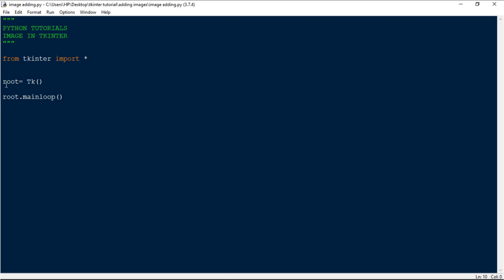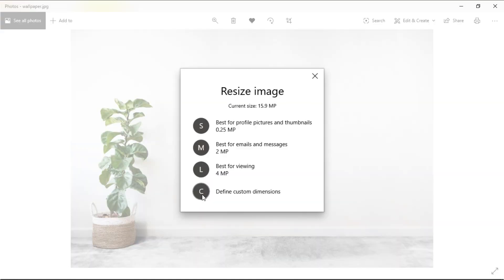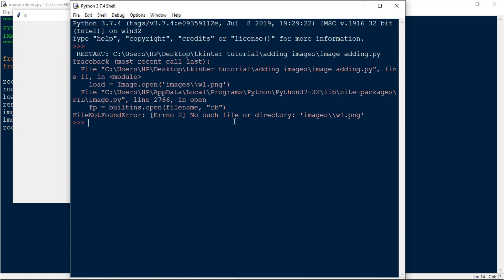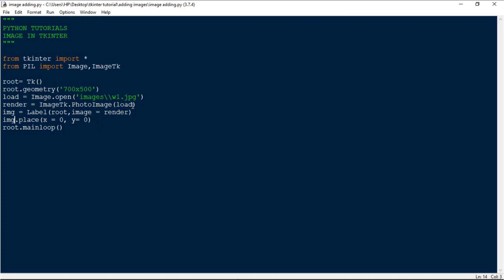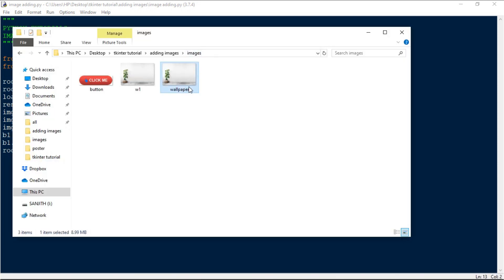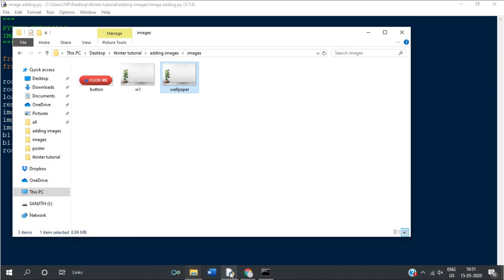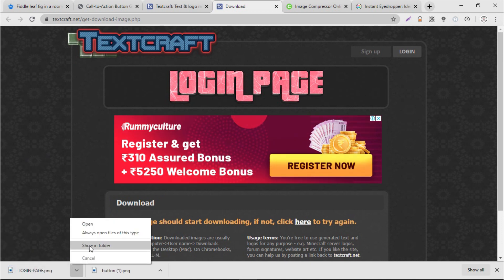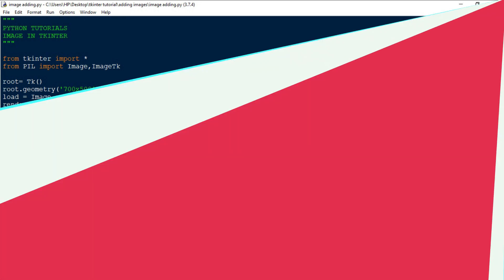Tkinter GUI Course | Part - X |Adding Background Image and Button Image in tkinter |python tutorials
In this video we will see how to add background Image in tkinter window and also adding Image in Buttons.
If you like the content, you can buy me a coffe :D